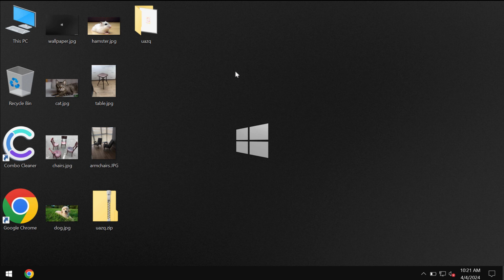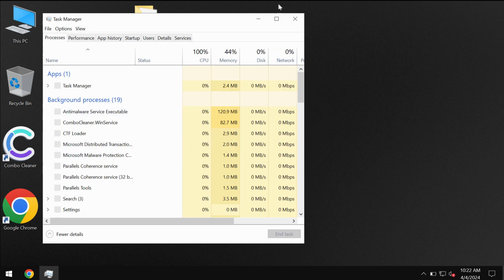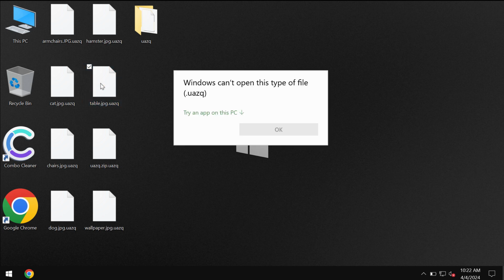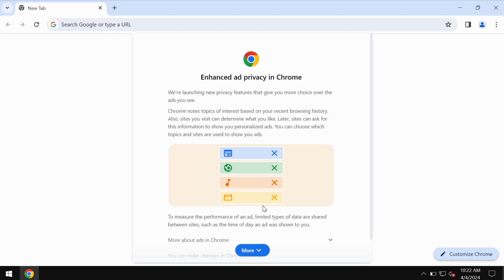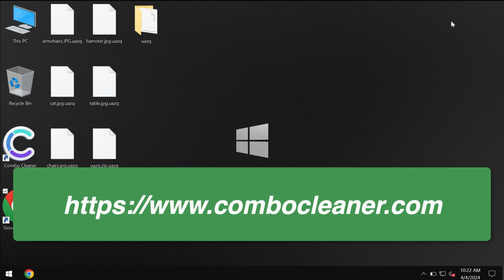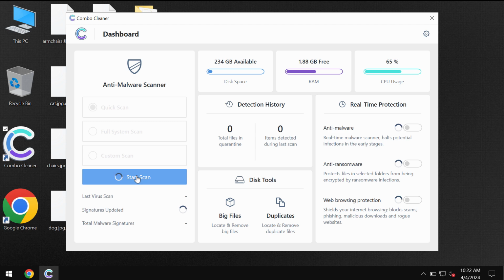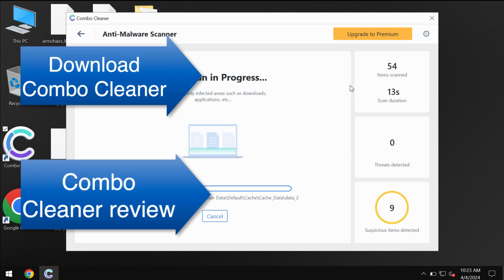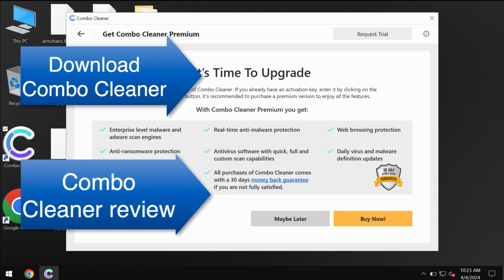Uazq ransomware removal video [.Uazq file virus].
Uazq is a new ransomware. It is from the DJVU family. It encrypts files and appends the .Uazq extension to the filenames. Hence, it's not possible to use the data. Then the ransomware tells the victims to pay a special ransom for file restoration. Yet, paying the ransom is not a good idea. Don't pay it and don't waste the funds. Remove it with Combo Cleaner Antivirus via the official and thus get your data always protected with its help in the future.

More information about this threat can be found in this detailed guide

And below please find the quotation from the ransom note:
QUOTE
ATTENTION!
Do not ask assistants from youtube and recovery data sites for help in recovering your data.
They can use your free decryption quota and scam you.
Our contact is emails in this text document only.

Your personal ID:
UNQUOTE